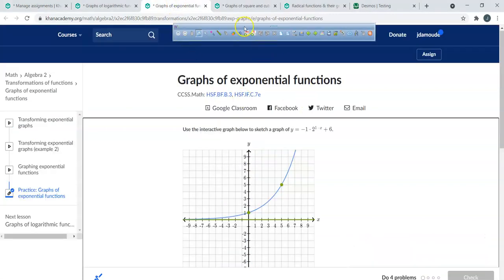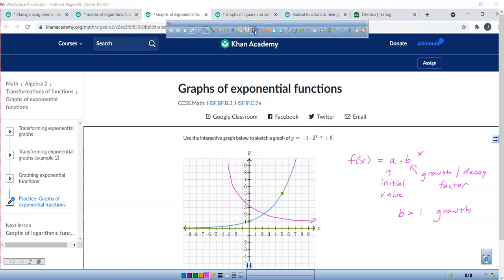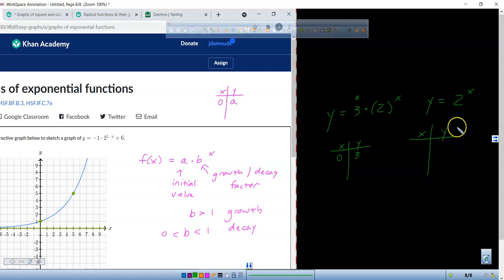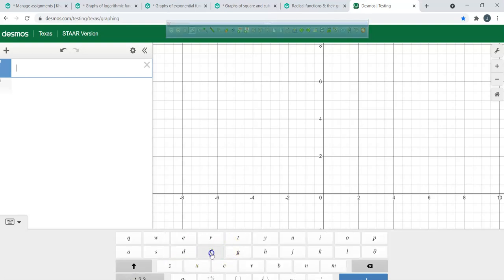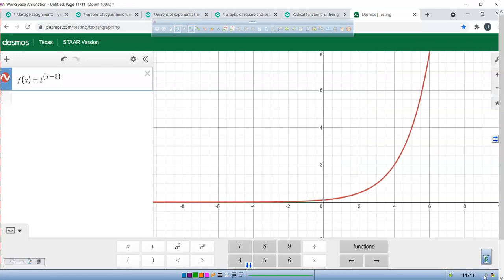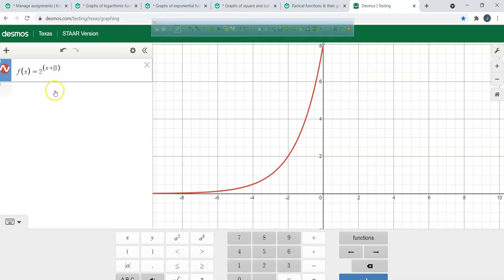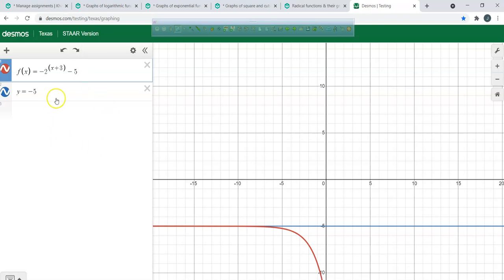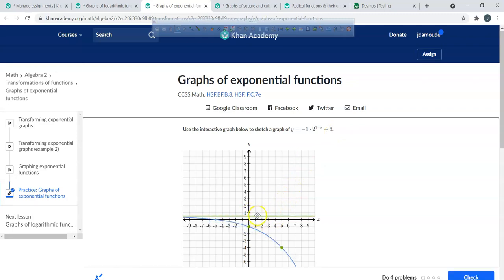KA Graphs of Exponential Functions Part A